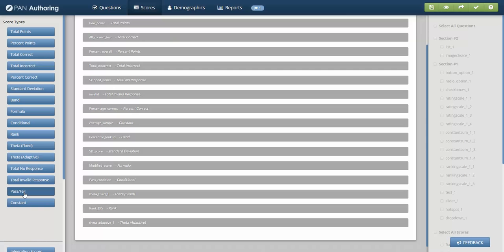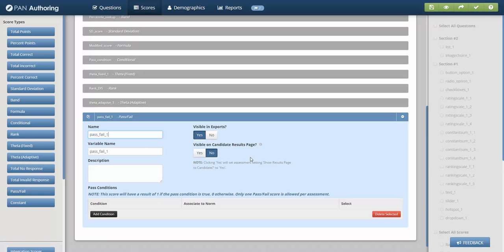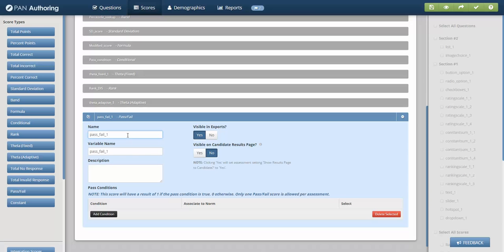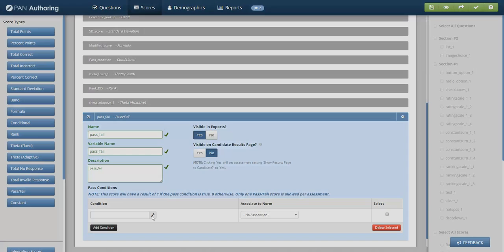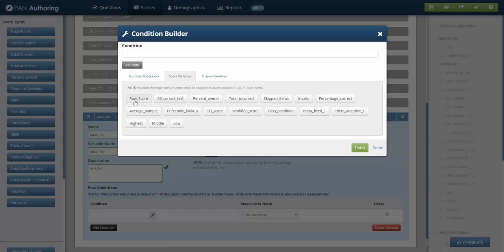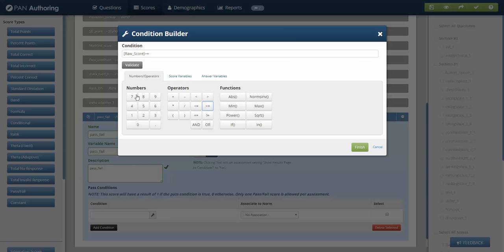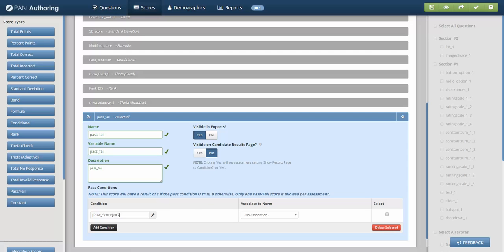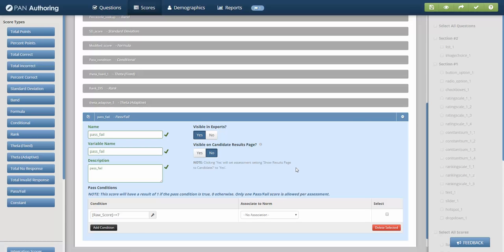Pass / Fail Scorer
PSI's self authoring tool allows a test, survey, or 360 author to create unique scores, including the Pass / Fail Scorer.

The pass / fail scorer allows authors to establish a singular pass or fail condition based on another score value in the test.  This can be used to establish "hurdled" testing implementations.